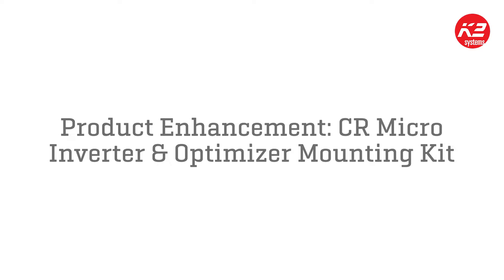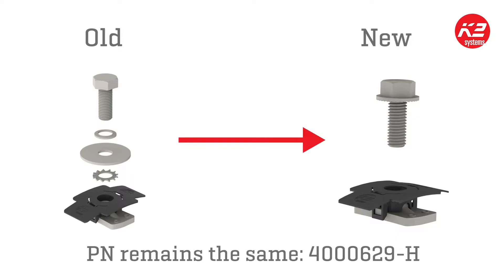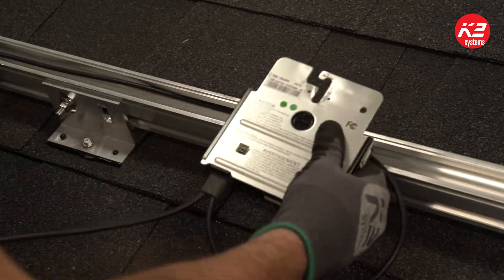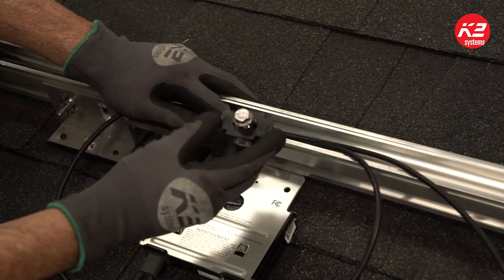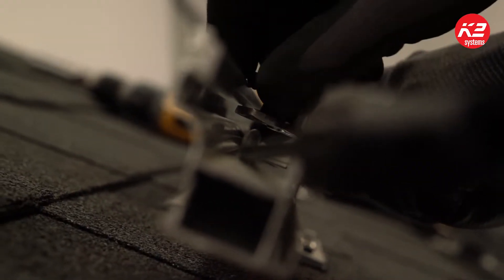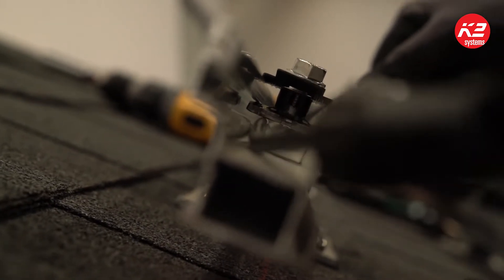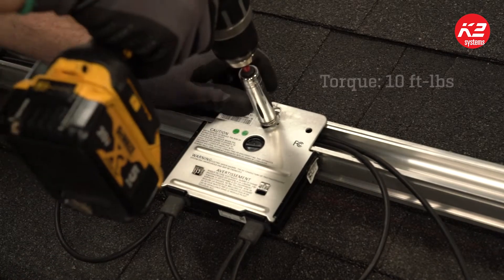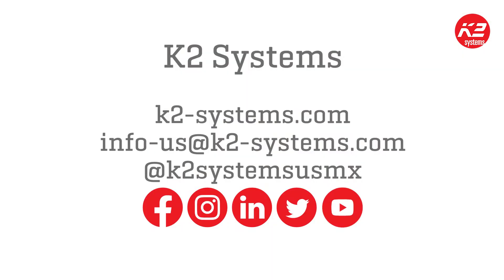Product Enhancement: CR Micro Inverter & Optimizer Mounting Kit (EN-US)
K2 Systems has listened to installer feedback and enhanced the CR Micro Inverter & Optimizer Mounting Kit so that all of the washers are eliminated. It now has a single bonding bolt and the MK3 Slot Nut.